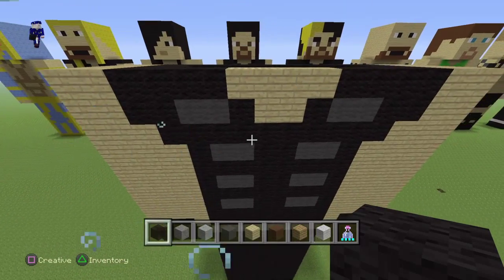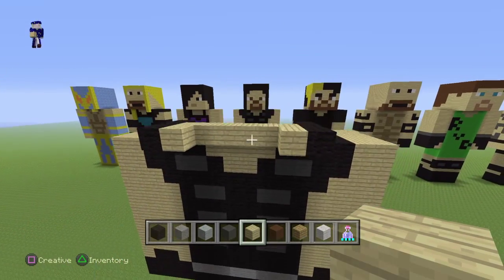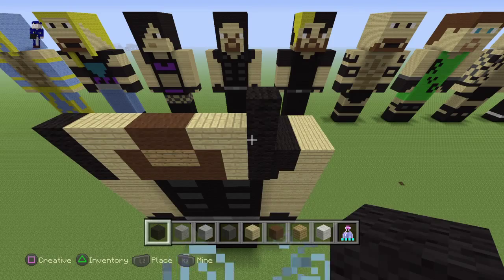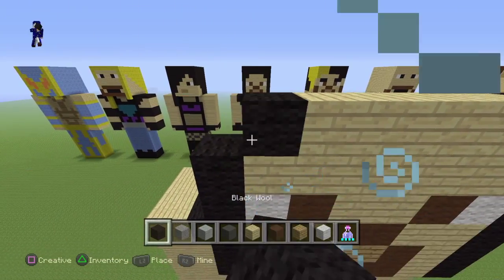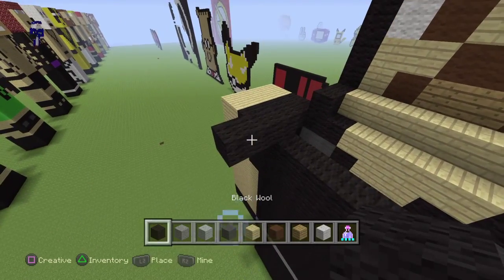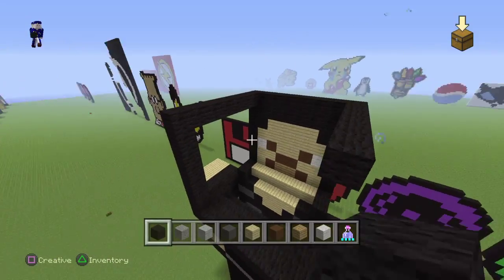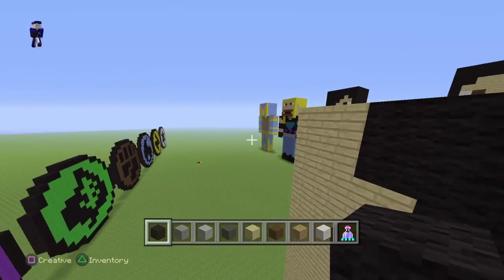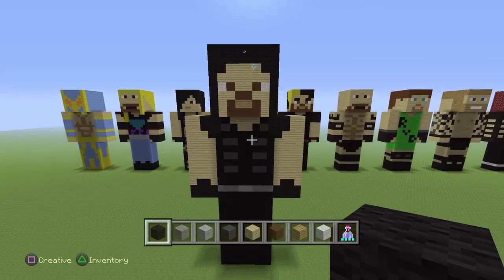Minecraft Tutorial - How To Make a WWE ROMAN REIGNS Statue Part 2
Hey everyone thank u all for watching this Roman Reigns statue tutorial and I hoped you all liked it. let me know who I should do next.